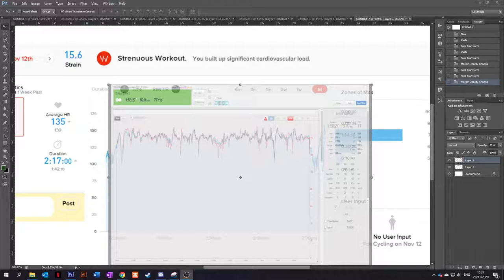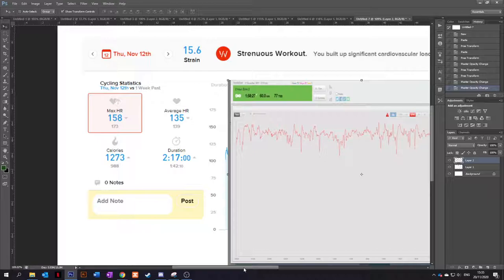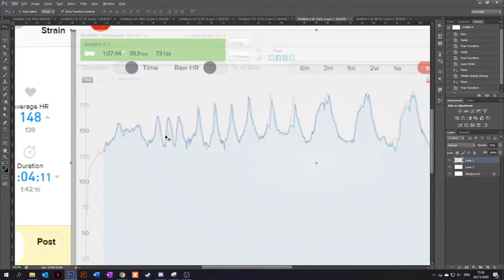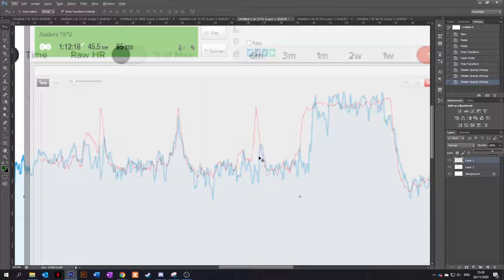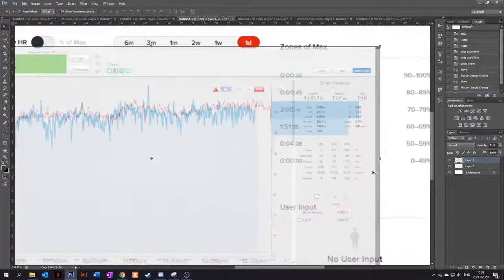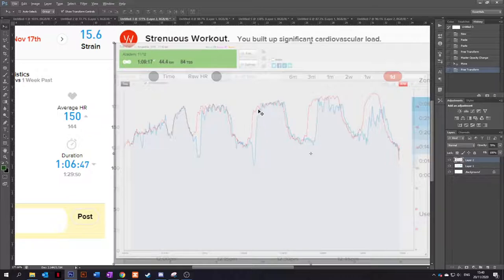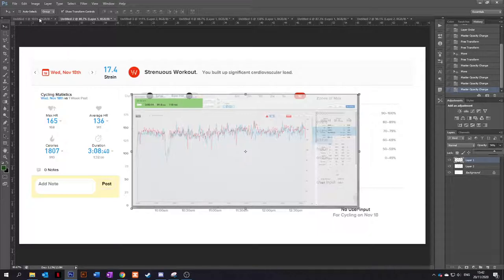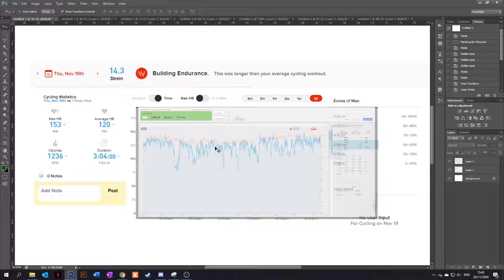How Accurate is the Whoop as a Heart Rate Monitor?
In this video, I compare the Whoop to my Wahoo Tickr to see how the data compares. This video is not meant to find fault with the Whoop but rather a comparison highlighting what it does well. In fact, as a heart rate monitor for the wrist I believe it appears to be one of the most accurate.

Get a free WHOOP strap and your first month free when you join with my